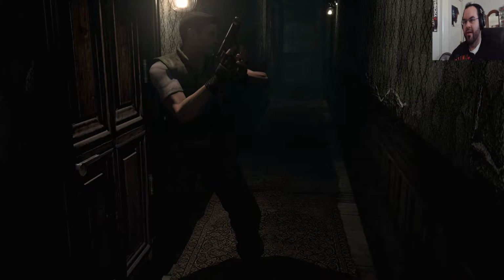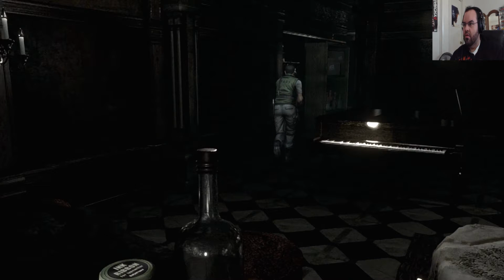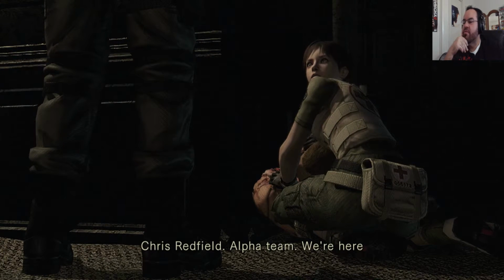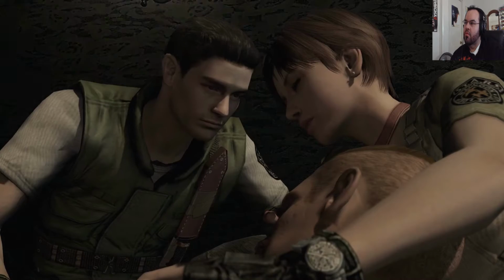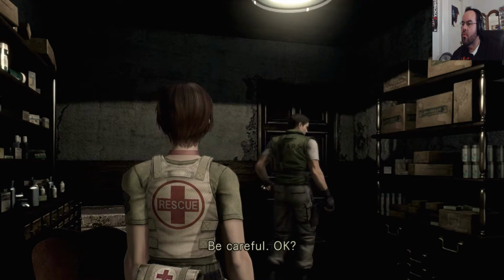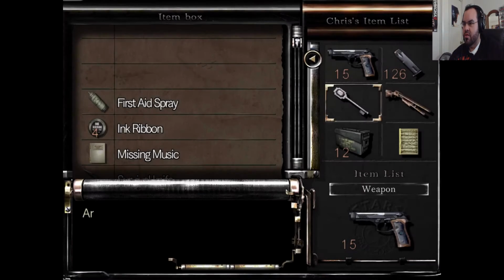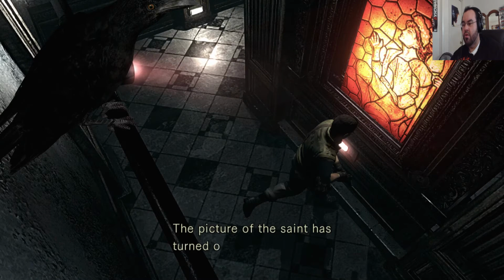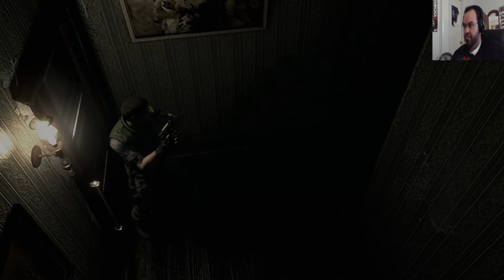I Found My Boomstick! | Resident Evil Remastered Walkthrough PC- Part 4